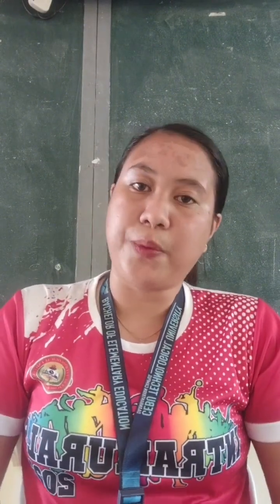April 3, 2024